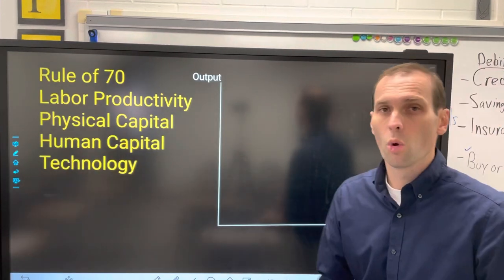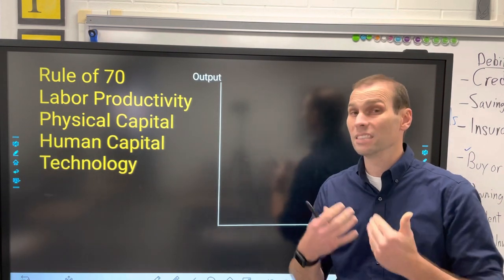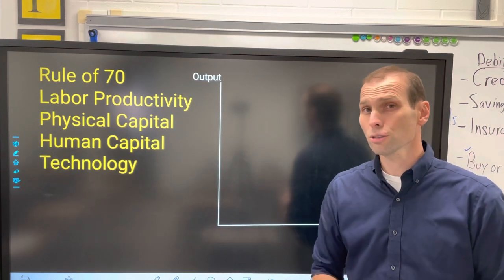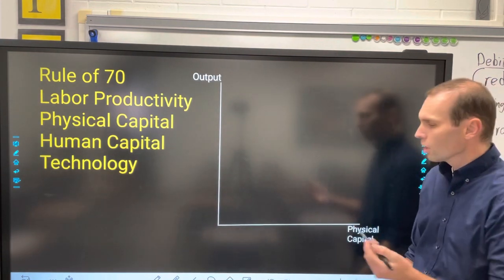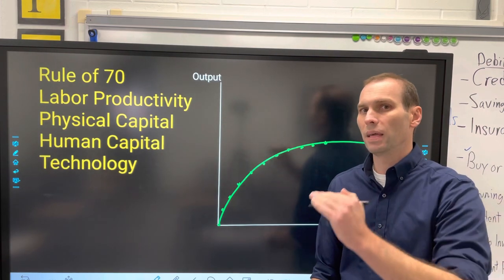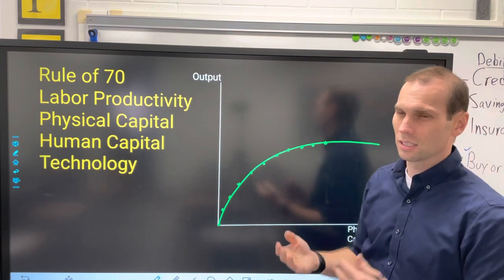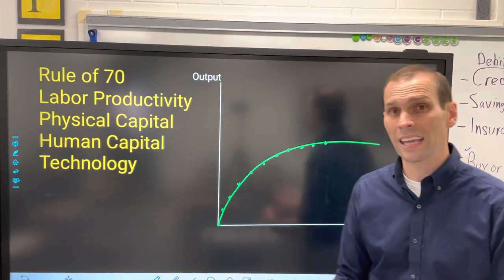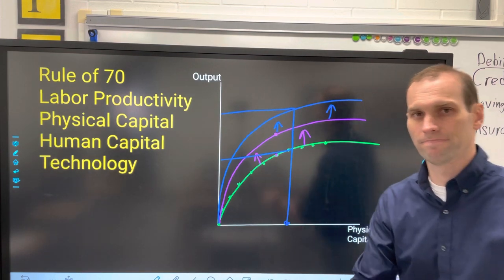Week 12 Vocab Review (mod37)